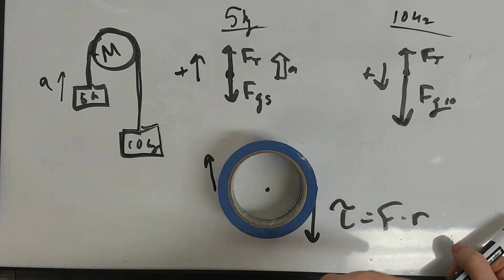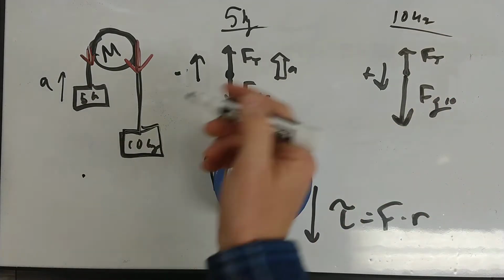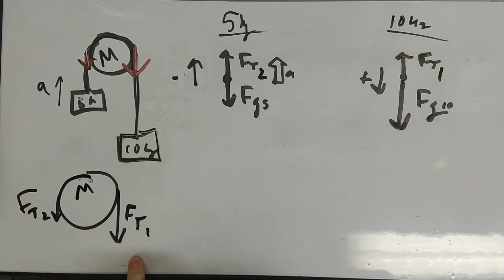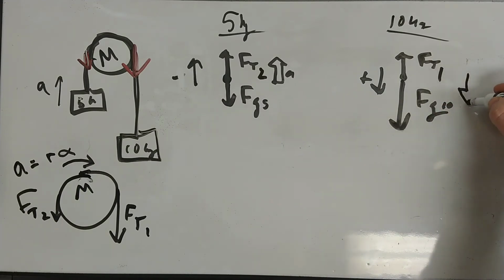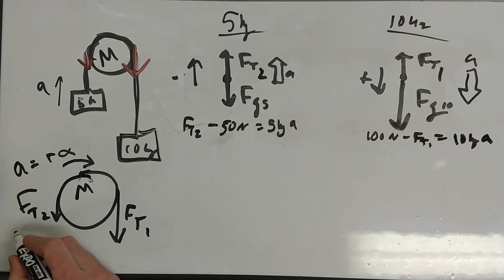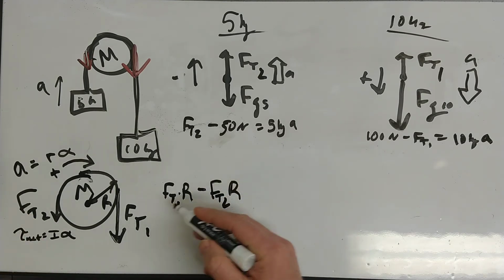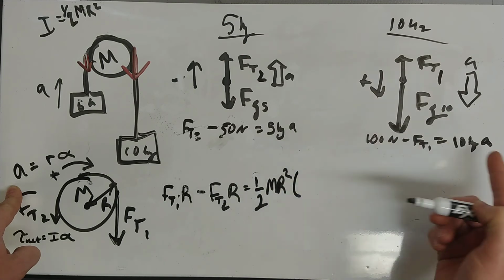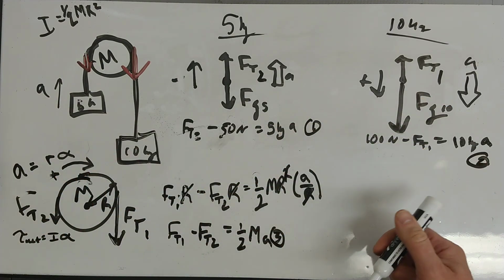AP Physics C - Rotational Dynamics - Part 2